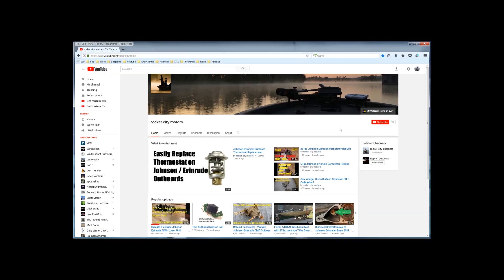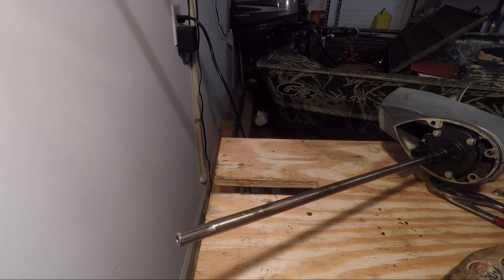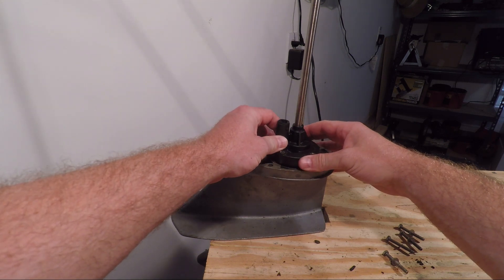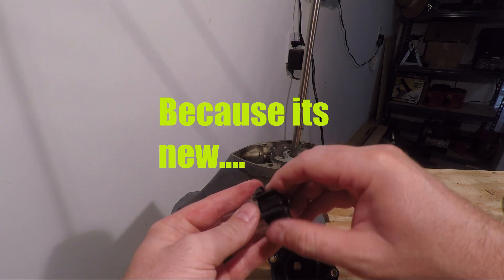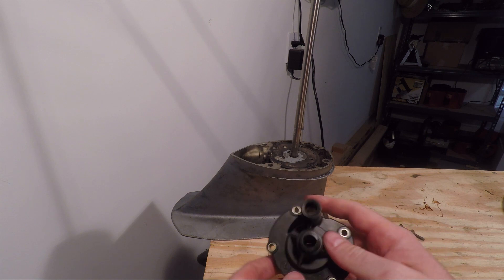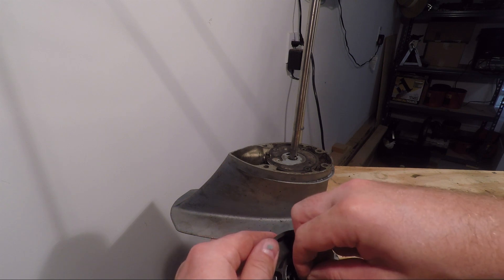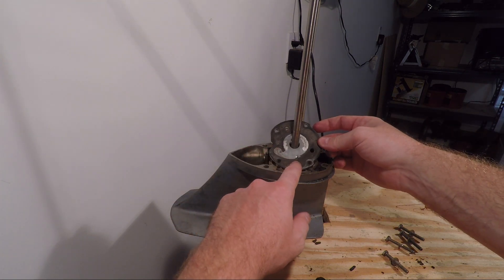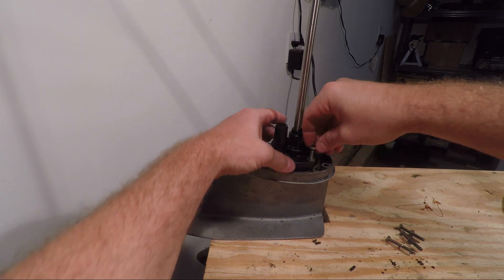Johnson Evinrude 6 Hp Replace Impeller - Part 2/3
This video is Part 2 of 3 videos showing how to replace the water pump impeller on a Johnson or Evinrude outboard.  The process is also very similar for the 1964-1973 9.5 hp motors as well.

Specific Year and Horsepower Johnson Evinrude Lower Unit Gearcase Seal Kits and Impellers are below

SEAL KITS on AMAZON
HP                 YEAR               PART NUMBERS
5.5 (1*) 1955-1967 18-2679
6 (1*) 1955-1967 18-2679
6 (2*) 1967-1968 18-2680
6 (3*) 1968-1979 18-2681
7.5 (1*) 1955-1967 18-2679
9.5 (M Suffix) 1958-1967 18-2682
9.5 (B Suffix) 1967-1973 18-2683
9.9 1974-Up 18-2656
15 1974-Up 18-2656
9.9 (4 Stroke)1974-Up 18-2656
15 (4 Stroke) 1974-Up 18-2656
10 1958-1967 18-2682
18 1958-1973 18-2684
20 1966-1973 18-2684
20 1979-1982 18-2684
20 1985-Up 18-2658
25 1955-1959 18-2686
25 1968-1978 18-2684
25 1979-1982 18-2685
25 1985 - up 18-2658
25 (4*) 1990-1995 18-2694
25 (Comm) 1985-Up 18-2657
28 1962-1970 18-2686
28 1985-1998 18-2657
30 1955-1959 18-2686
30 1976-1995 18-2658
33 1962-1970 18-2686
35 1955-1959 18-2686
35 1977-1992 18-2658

NOTES
 (1*) : 1967 D Suffix Only
 (2*) : 1967 S Suffix Only, 1968 C Suffix Only
 (3*) : 1968 A & R Suffixes Only

IMPELLER / WATER PUMP PART NUMBERS

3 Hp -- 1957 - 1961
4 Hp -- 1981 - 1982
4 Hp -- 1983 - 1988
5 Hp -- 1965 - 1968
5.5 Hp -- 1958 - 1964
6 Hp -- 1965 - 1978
6 Hp -- 1979
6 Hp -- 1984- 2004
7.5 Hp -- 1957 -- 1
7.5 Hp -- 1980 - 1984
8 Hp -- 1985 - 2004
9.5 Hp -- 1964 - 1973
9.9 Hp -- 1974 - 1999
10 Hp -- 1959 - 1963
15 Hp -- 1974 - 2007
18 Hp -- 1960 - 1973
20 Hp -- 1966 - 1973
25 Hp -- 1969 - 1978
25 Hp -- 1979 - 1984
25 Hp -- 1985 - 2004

Evinrude Johnson Outboard Shop Manual 1.5 to 125 Hp 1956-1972

Evinrude Johnson Outboard Shop Manual 2 to 40 Hp 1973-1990: